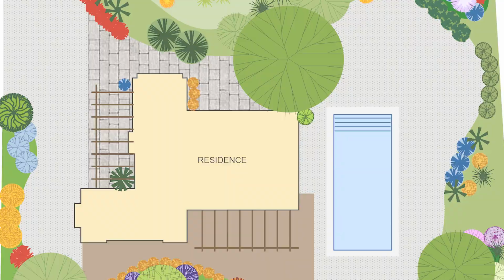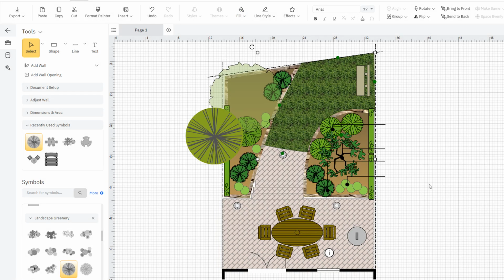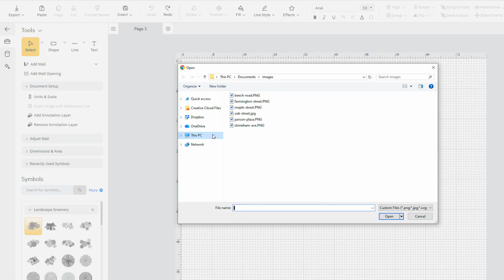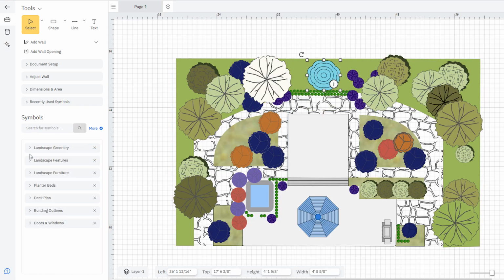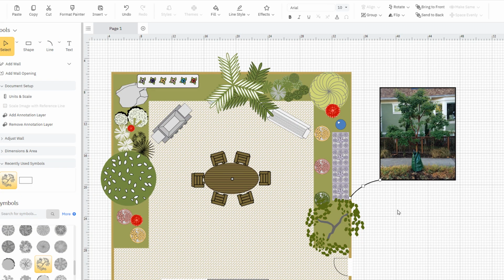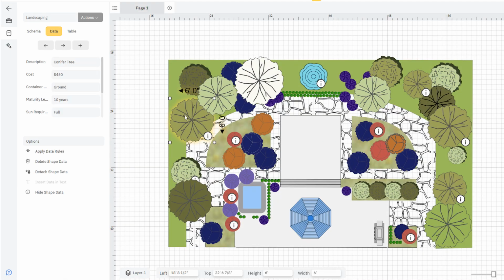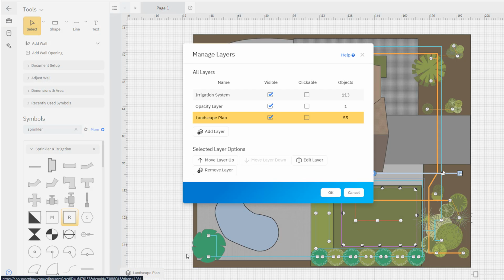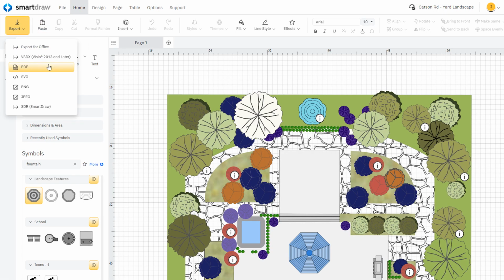Industry Spotlight: Landscaping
SmartDraw helps landscaping companies move from rough sketches to professional plans easier without any CAD complexity. Get faster approvals, smoother installs, and more profitable projects.